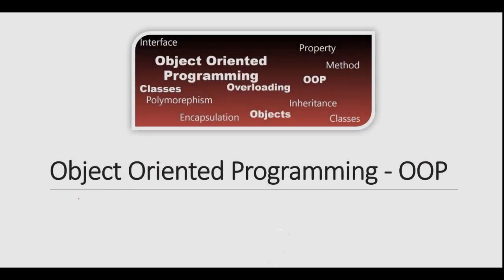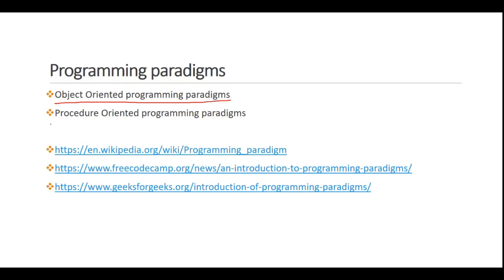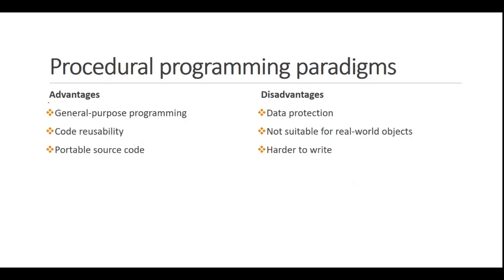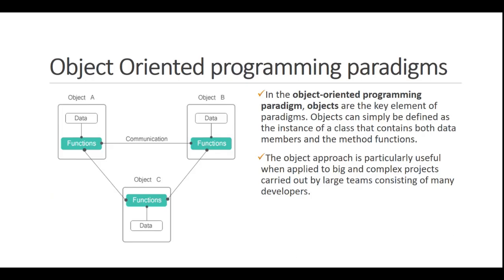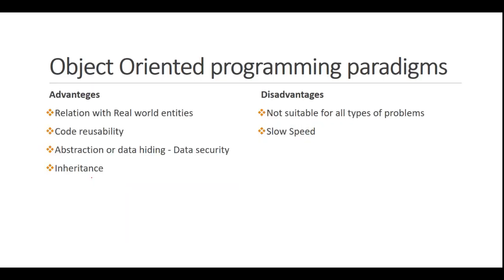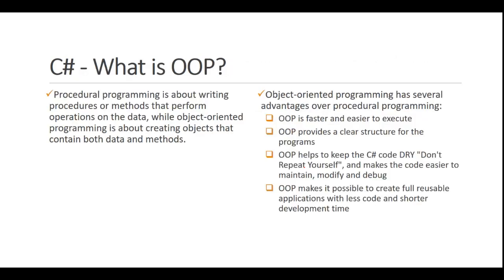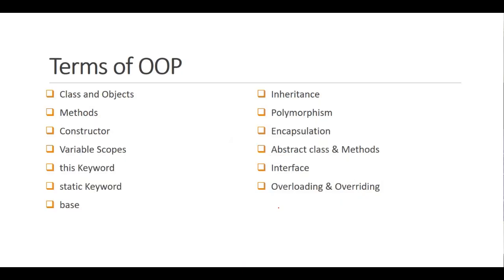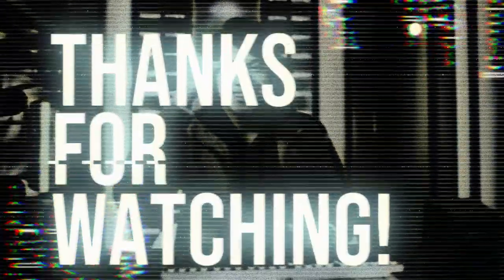Introduction to C# Object-Oriented Programming (OOP) | Beginner's Guide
Welcome to this comprehensive introduction to Object-Oriented
 Programming (OOP) in C#!
In this video, we break down the core concepts of OOP, a fundamental programming paradigm that allows you to create flexible, reusable, and organized code. Whether you're a beginner just starting with C# or looking to reinforce your understanding of OOP, this video has you covered.

What You'll Learn:
+Classes and Objects: Understand the building blocks of OOP.
+Encapsulation: Learn how to bundle data and methods together while restricting access.
+Inheritance: Explore how to create new classes from existing ones.
+Polymorphism: Master the ability of methods to perform different tasks based on context.
+Abstraction: Simplify complex systems using abstract classes and interfaces.

🎓 **Follow us on [social media links] for updates and coding resources!
Dive into the world of C# OOP and start writing better code today!